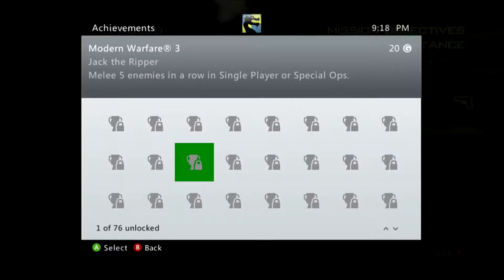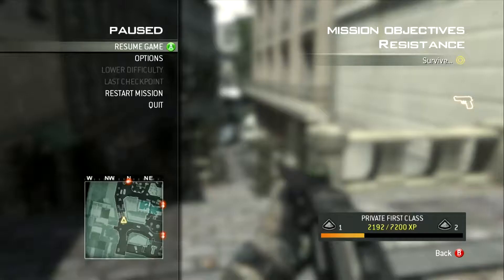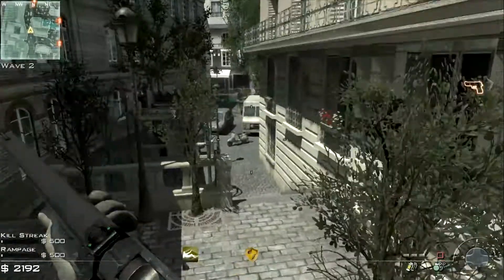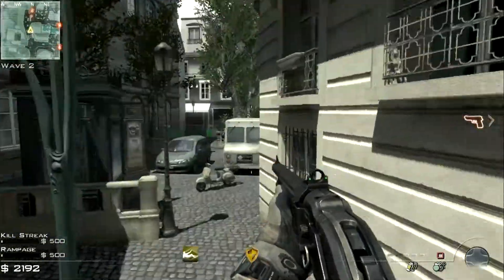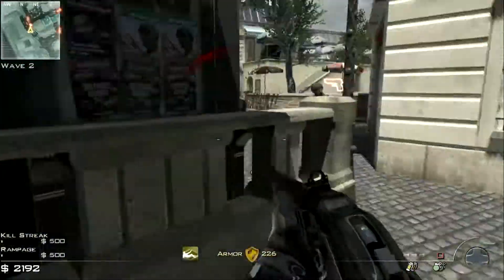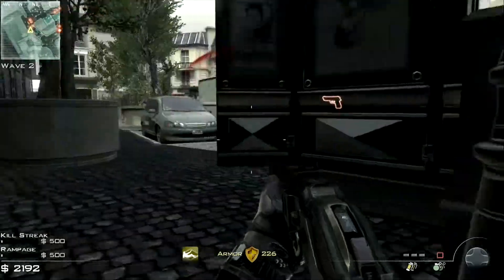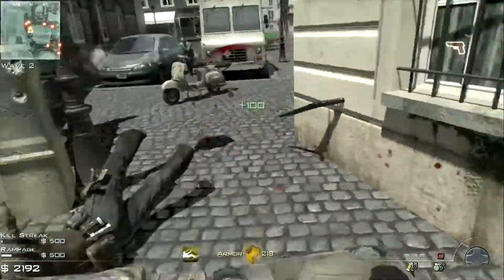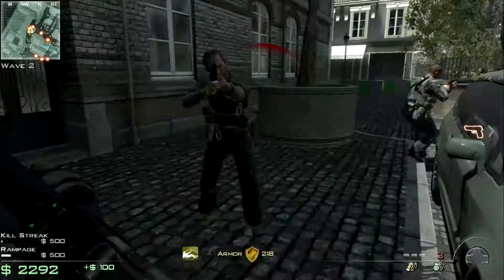Jack the Ripper Achievement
Jack the Ripper- Melee 5 enemies in a row in Single Player or Special Ops.